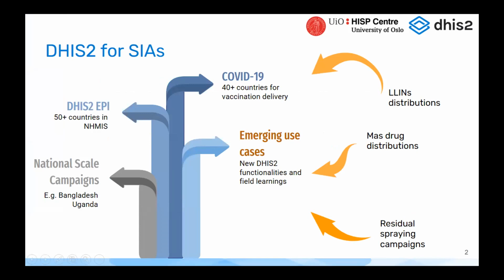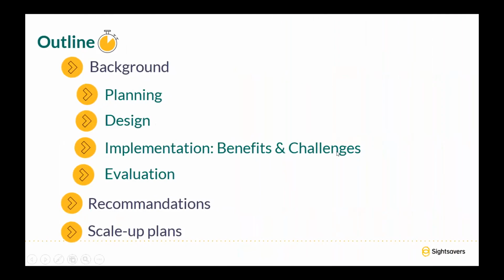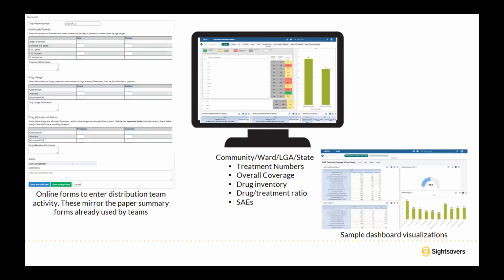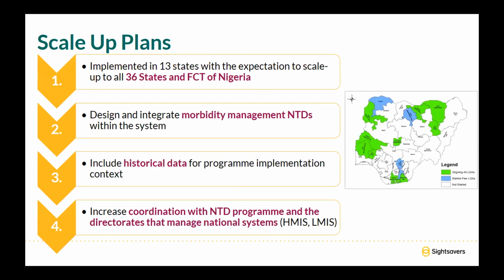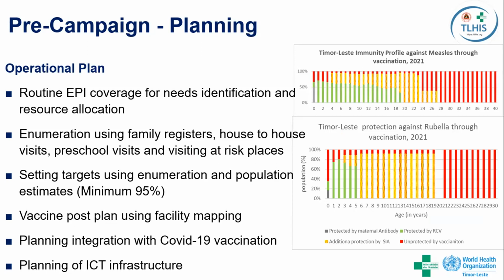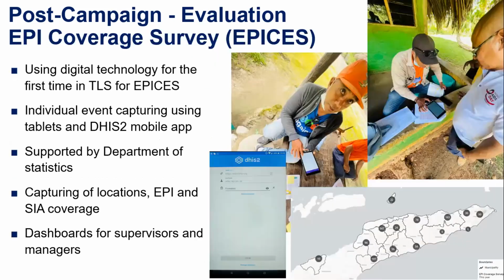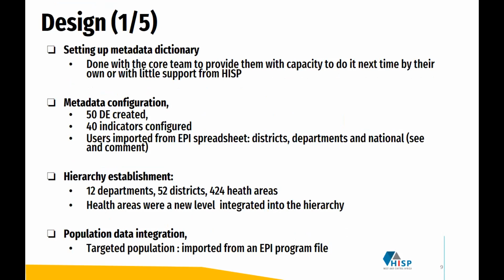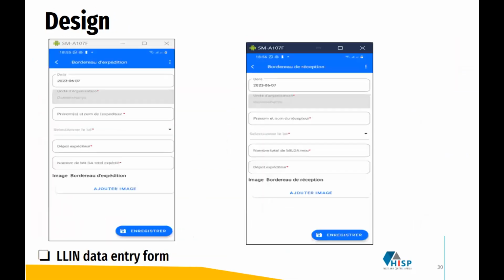Campaigns dac2023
Join us as we delve into the world of DHIS2 campaigns, exploring different strategies, design considerations, and implementation guidance. By the end of this session, you will have a deeper understanding of how DHIS2 can support and optimize your campaigns, enabling you to make informed decisions and drive positive impact.

In the past three years, we have gained valuable insights from numerous countries and implementing partners on leveraging DHIS2 to support Supplementary Immunization Activities (SIAs). Our learnings have been enriched by the experiences of over 50 countries that have successfully integrated routine immunization program data into their national DHIS2 systems. Additionally, DHIS2 has played a crucial role in the COVID-19 vaccine delivery plans of 42 countries, with many adopting campaign-style delivery and innovative distribution methods.

Building upon this knowledge, we are now expanding our focus beyond immunization campaigns. We are excited to share our expertise in using DHIS2 for other types of campaigns, such as LLINs (Long-Lasting Insecticidal Nets), mass drug distributions, and residual spraying. This session aims to provide you with a comprehensive overview of various DHIS2 campaign use cases, offering valuable insights into their successful implementations.